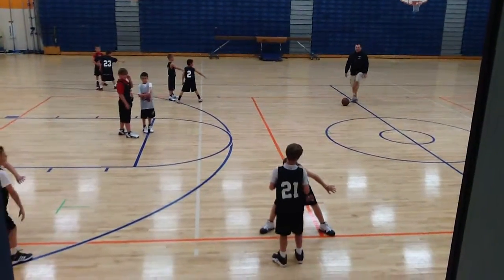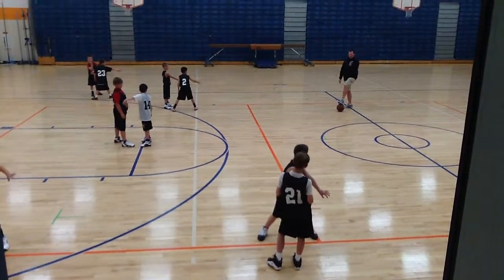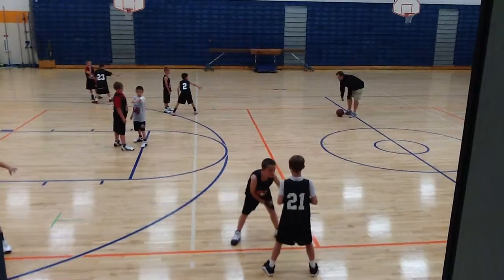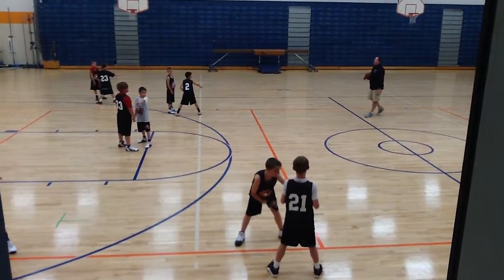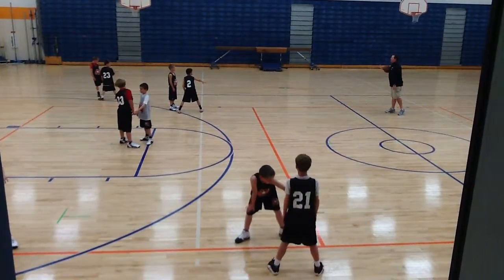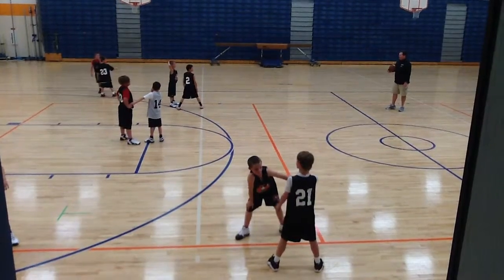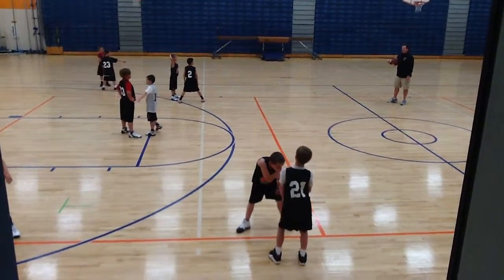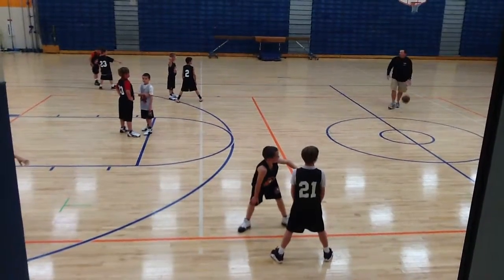On the Line Man to Man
On the Line between your man and the ball!